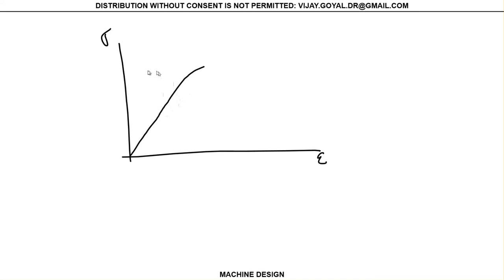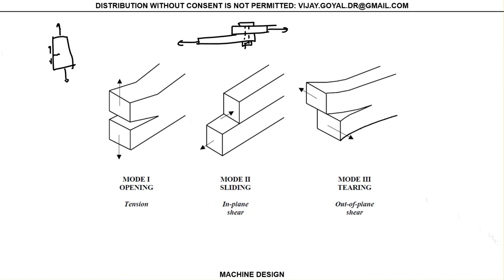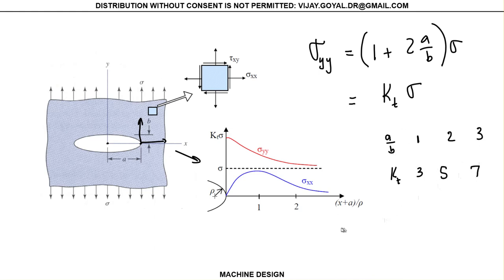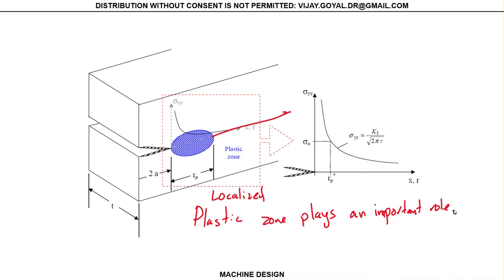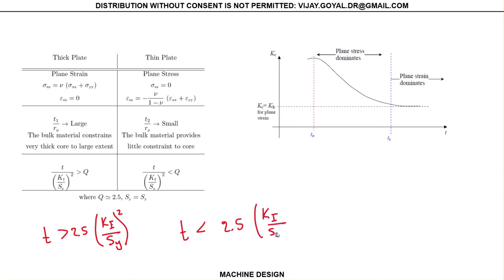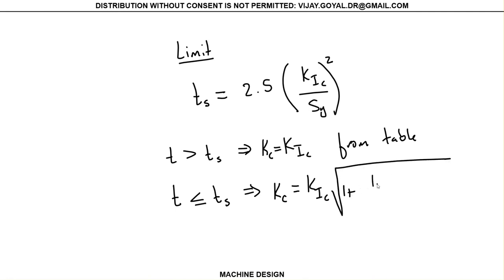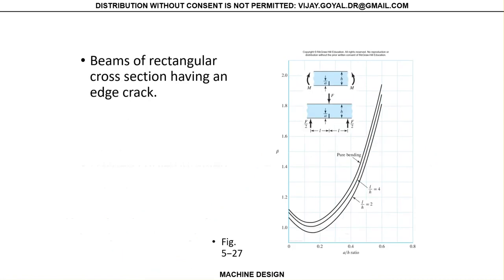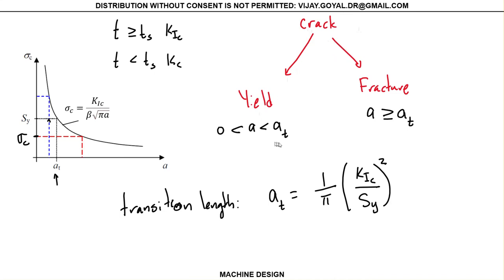MachineDesign Class 14 Fracture Mechanics